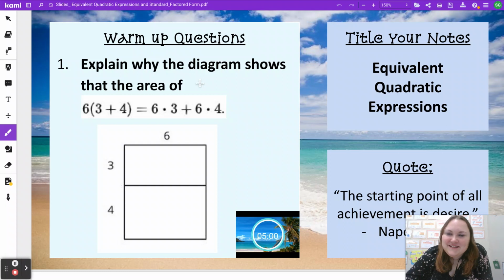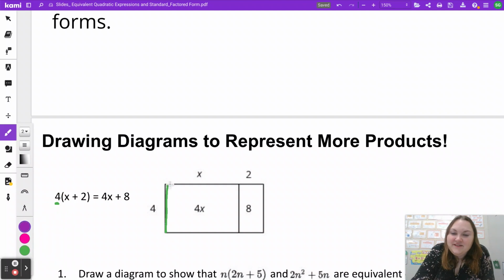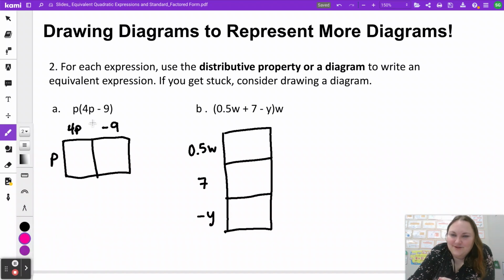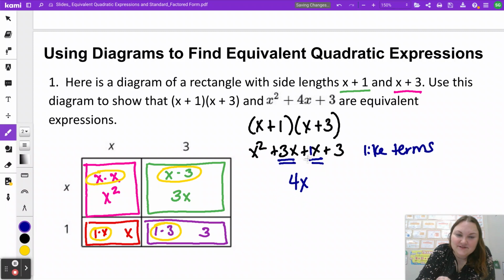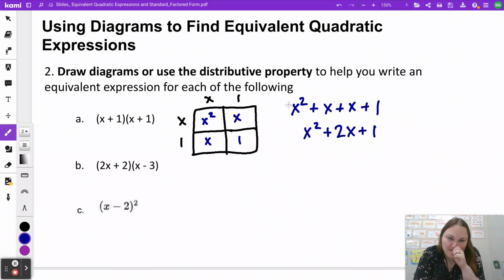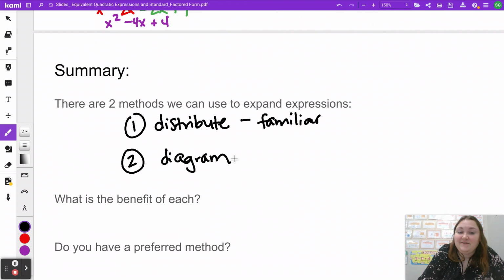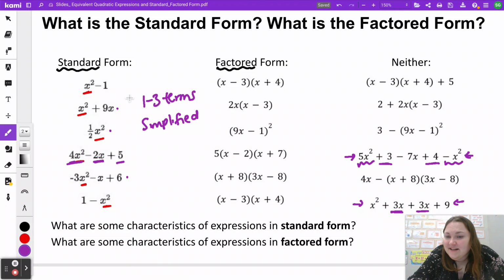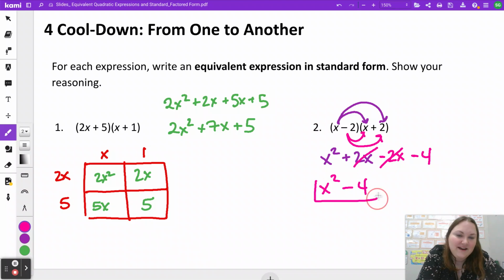Equivalent Quadratic Expressions and Standard & Factored Form